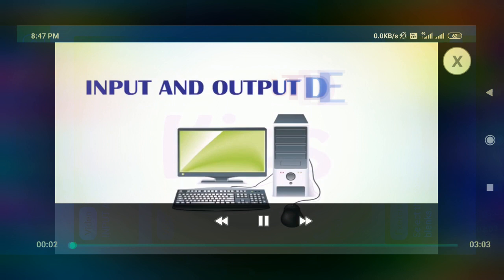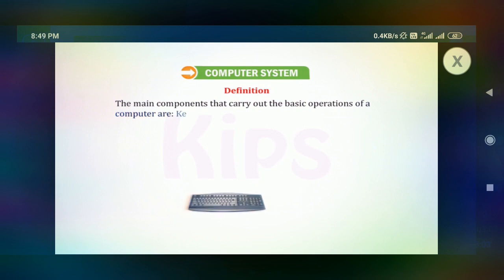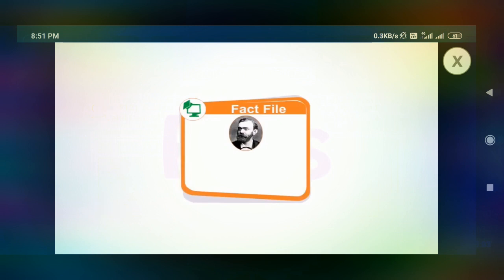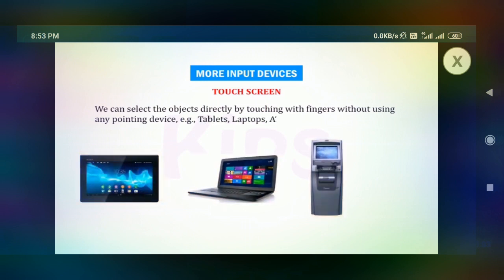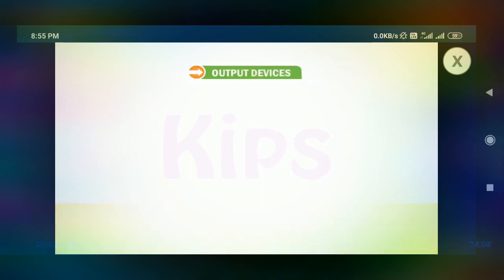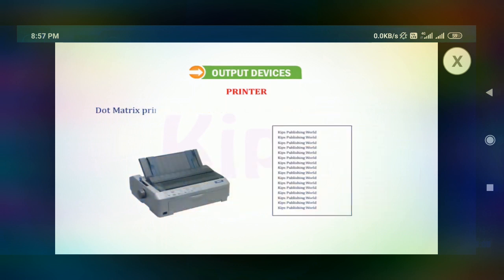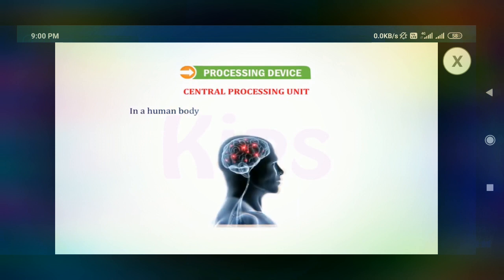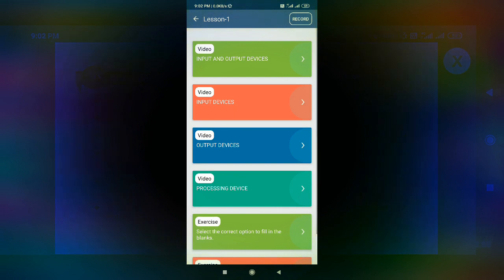Input and Output Devices#|कंप्यूटर के विभिन्न भाग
Class 4 Chapter - 1 Input and Output Devices